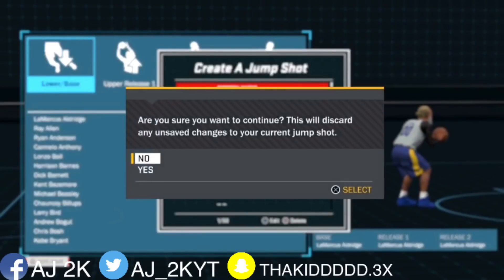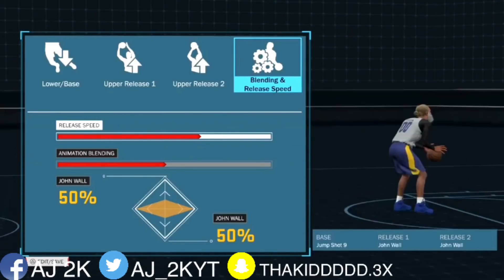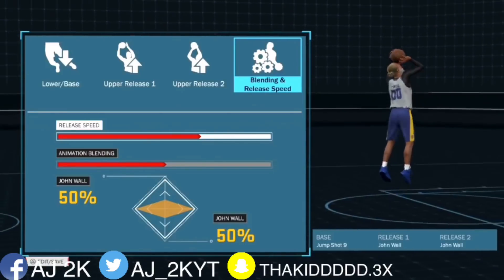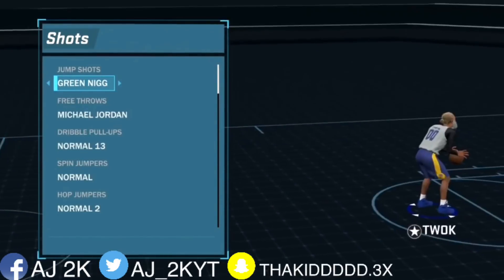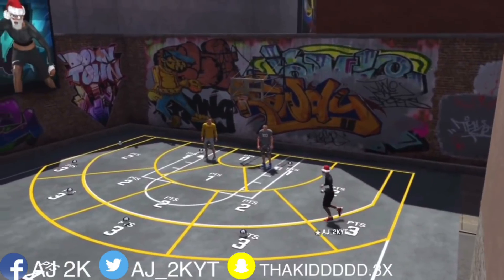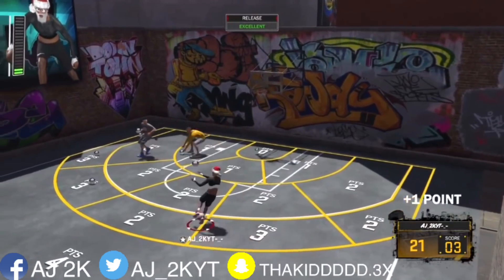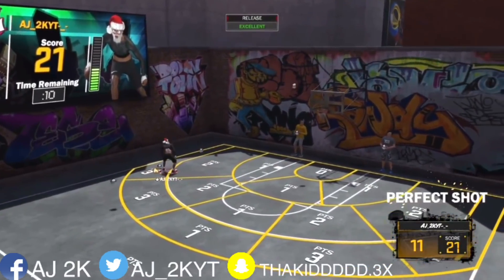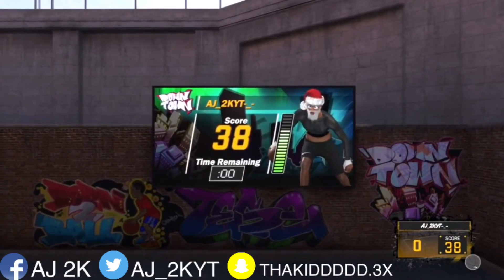2K18 100% GREENLIGHT JUMPSHOT FOR ALL ARCHETYPES|BEST CUSTOMJUMPSHOT AFTER PATCH 8|UNLIMITED GREENS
INVITE CODE:AJ2K

✪ Tags - My Career, 99 overall, chris smoove, best dribble combos nba 2k18, dribble god mixtape, lsk, nba 2k18 best sharpshooter player build, nba 2k18 double rep weekend, and nba 2k18 demigod glitch, nba 2k18 kobe between the legs dribble spam, best rhythm dribble in nba 2k18, nba 2k18 animation glitch, best dribble moves in nba 2k18, how to speedboost with a sharpshooter, nba 2k18 ultimate dribble tutorial, prettyboyfredo, nba 2k18 mt dew tournament, nba 2k17 best dribble moves, prettyboyfredo is the king of rivet, solluminati has dirty dreads, soluminati is the king of sunset, shooteveryone is my dad, chris smoove is my grandpa, swante is my senpai, i have the best dribble moves in nba 2k18, no one can guard me, i have the best jumpshot in nba 2k18 that it will make you wet, how to get automatic greenlights in nba 2k18 mypark, prettyboyfredo exposed, Free LSK, clout machine, prettyboyfredo fake pranks, patch 7, mt. dew tourney WINNER before the boosting!! MY PARK IN REAL LIFE KEVIN DURANT AT THE PARK, NBA FINALS, GAME 5 2017 FINALS!! NEW RARE JELLY LAYUP UNLOCKED,2k YouTuber intros be like,THE LIFE OF A COMEAROUND!!|2K BOOTER|TOP 10 LONGEST INTRO|TOP 10 PARK AWARDS|TOP 5 dribble gods of NBA 2k18|NBA 2K18 LEAKED INFORMATION|HIDDEN SECRETS|HALF OIRT GREENS|NBA LIVE 18|WNBA TRAILER|NBA 2K18 FEMALE CREATIONS|COLOR CHANGING 😱|NADEX|SWAT TEAM|GAMING\RICE GUM|DDG|JAKE PAUL,LONDON PAUL,DONALD TRUMP,LSK,CASH NASTY 1v1 VS SOLLUMANITI LSK CLOWNS TRUMP|CURSE UNION FOR GAMERS LIL UZI,HOW TO GET FROM YOUTUBE,THE BEST PARTNERSHIP FOR 2K YOUTUBER FOR YOUTUBERS,2K COMMUNITY|LONZO BALL,MTN DEW,UNLIMITED BOOST,PRELUDE 2K18|NBA 2K18 HALLOWEEN GEAR|MUST WATCH NBA 2K18